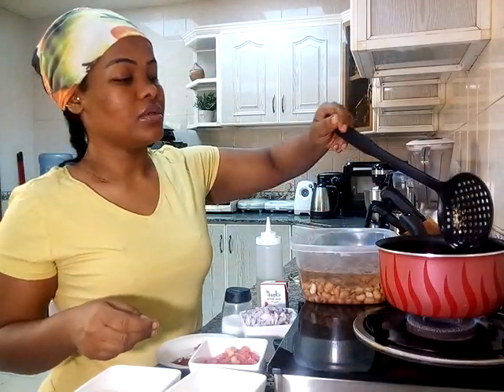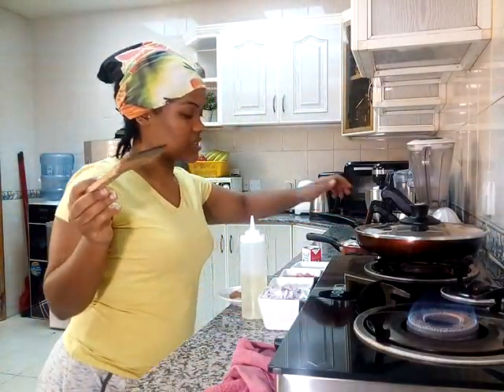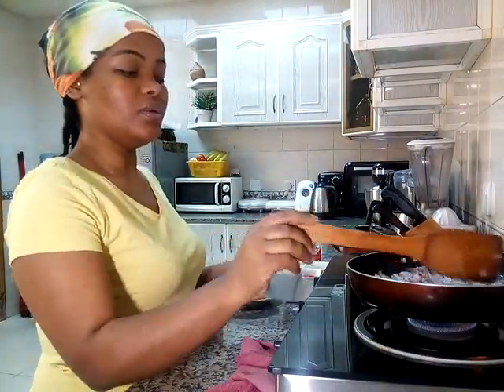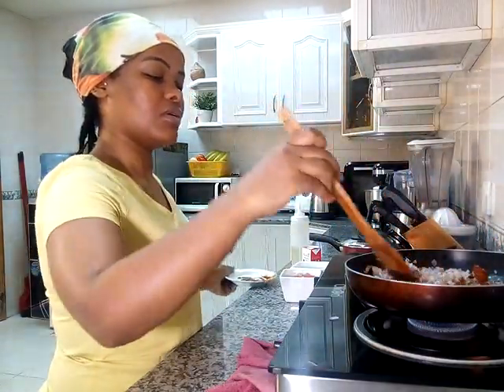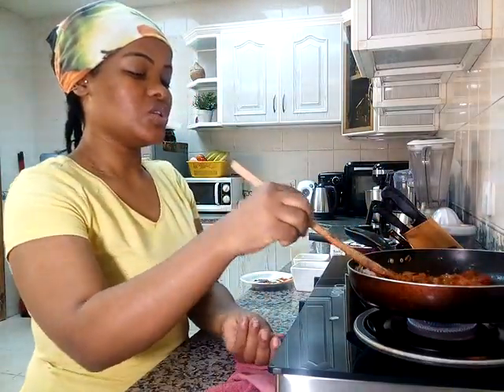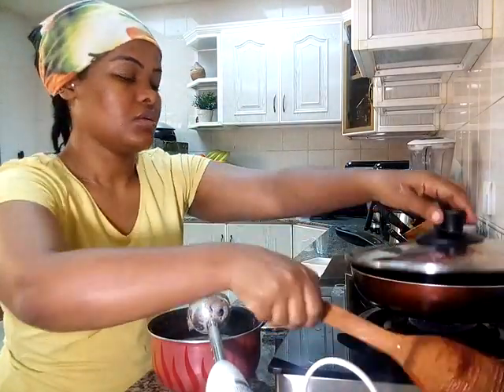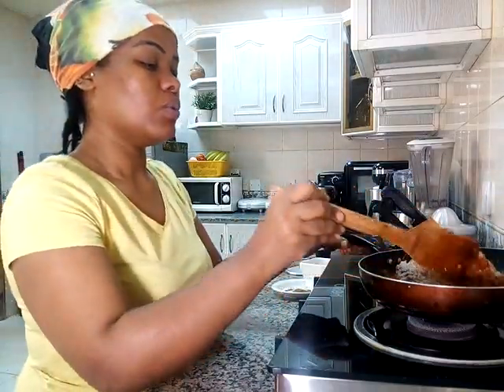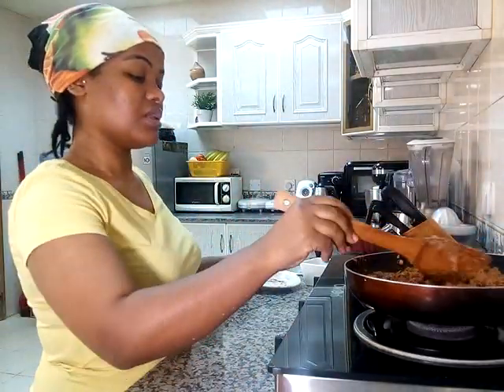ፉል አሰራር Foul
ውድ የዩቱብ ተከታዮቼ እንኳን ወደ ፍሚሊ ፈርስት ቻናል መጣቹ :: አዲስ ከሆናቹ ሰብስክራይብ ማድረግ እንዳትረሱ እባካችሁ :: ይሄ ቻናል ሁለ ገብ ነው የእኛ የሴቶች መወያያ መድረካችን ነው :: እንወያያለን, ሀሳብ እንለዋወጣለን, እንመካከራለን, እንጫወታለን, እየተማማርን ቤተሰብ እንሁን አመሰግናለው🙏🏽 💗 አከብራቹሃለው always put your family first 👨‍👩‍👧‍👦
Facebook 👉🏼 Family first phsa
Instagram 👉🏼 Family first phsa
Tiktok        👉🏼 Family first phsa